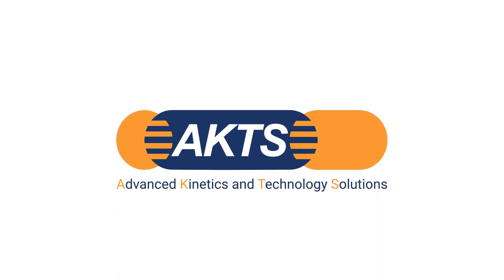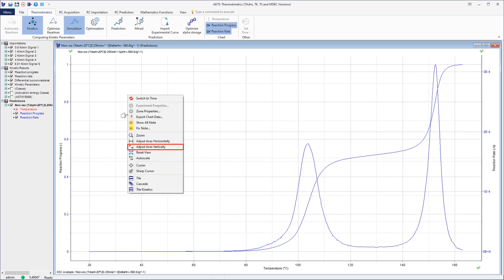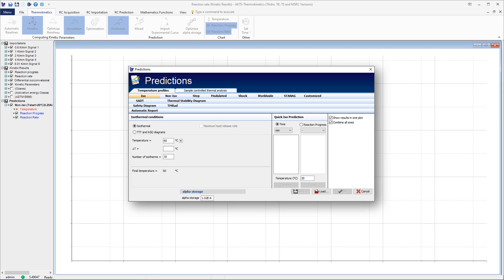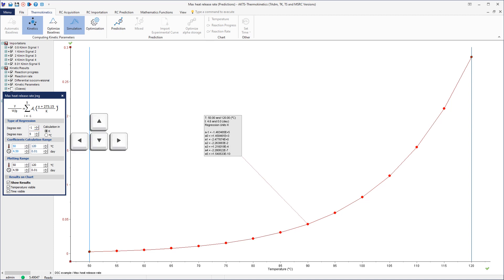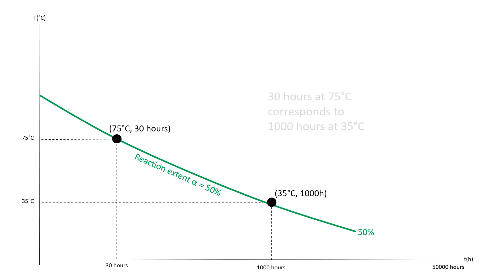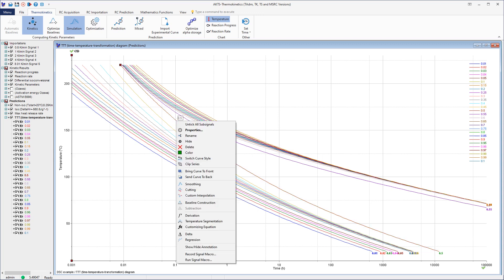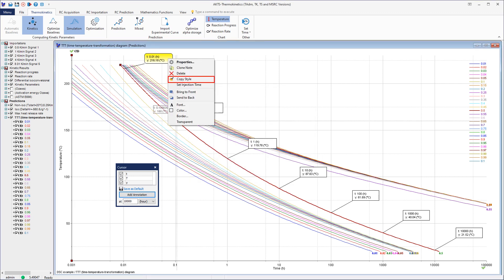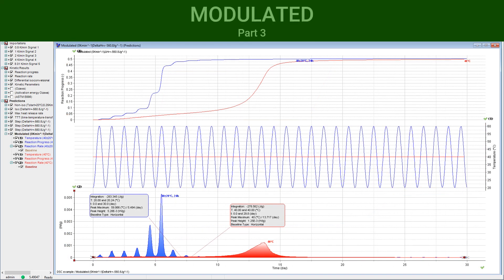AKTS Thermokinetic software (TK) - Part2 _ Non-Iso And Isothermal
*AKTS-THERMOKINETICS Software (TK)* allows the determination of the kinetic parameters (activation energy _E_ and pre-exponential factor in Arrhenius equation _A_ ) of one-stage and complex, multistage overlapped reactions based on measurements performed by DSC, nano- and micro-DSC, isothermal and scanning calorimetry, DTA, TG and/or DTG, TG-MS, TG-FTIR Determined kinetic parameters are applied for the prediction of the reaction progress and thermal stability of materials under any temperature mode.

*Main Features*

• Automatic baseline construction and their advanced optimization.
• Smoothing of data (Savitzky-Golay) and spikes correction.
• Differential isoconversional method of Friedman (model free analysis).
• Integral isoconversional method of Ozawa-Flynn-Wall (model free analysis).
• Standard procedure of ASTM A698.

*Timing*

00:30 Evaluation of kinetic parameters for the predictions of the reaction course.
02:05 Predictions of the reaction course in isothermal temperature mode.

*More information*